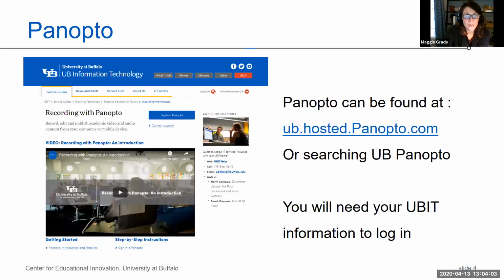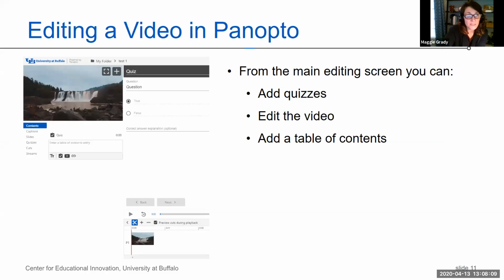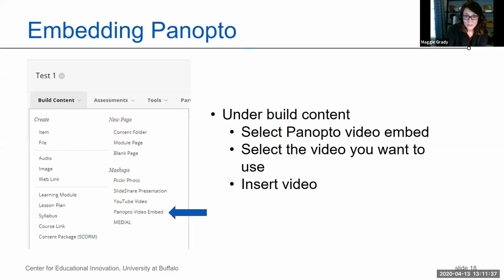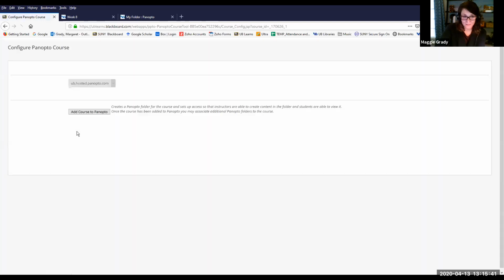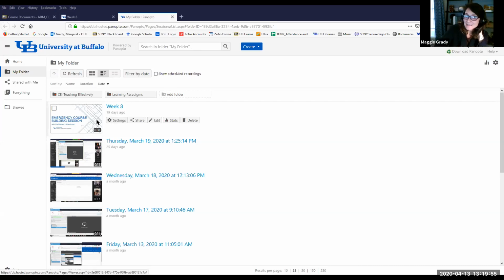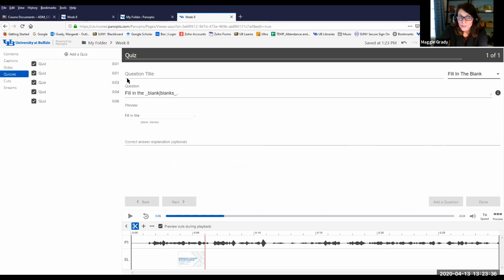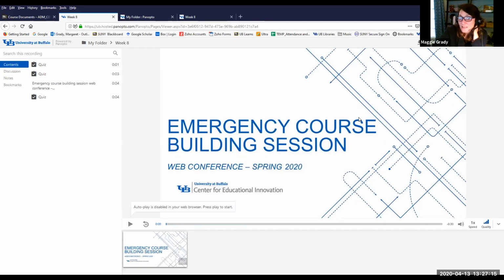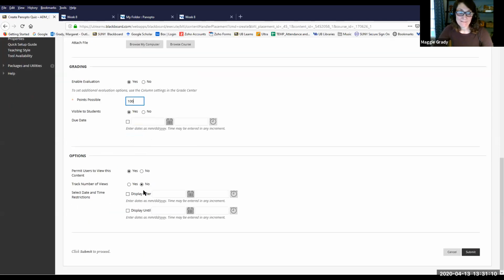Panopto: Recording and Embedding into UB Learns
This session provides an overview of:

• Recording using the Panopto tool
• Embedding videos into your UB Learns courses
• Changing Panopto permission settings
• Creating interactive videos by incorporating comprehension questions